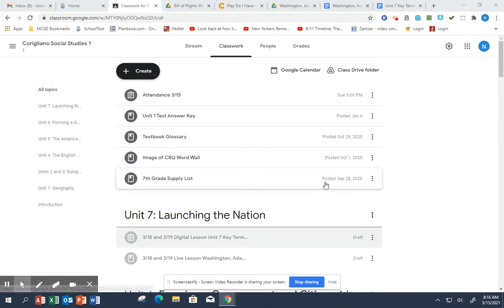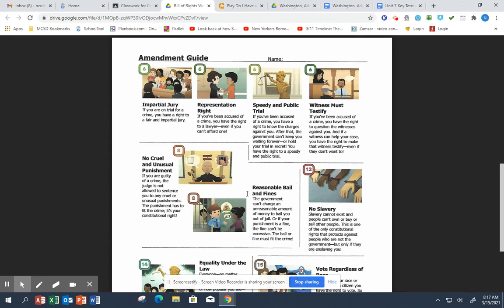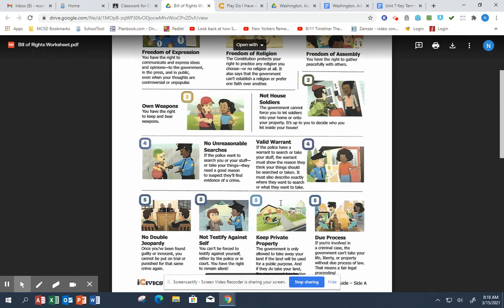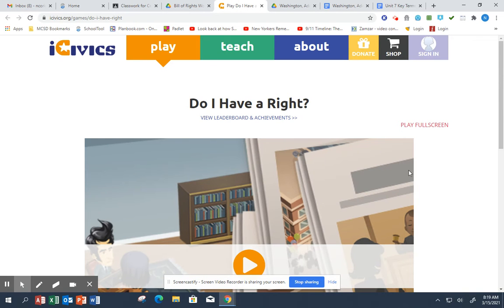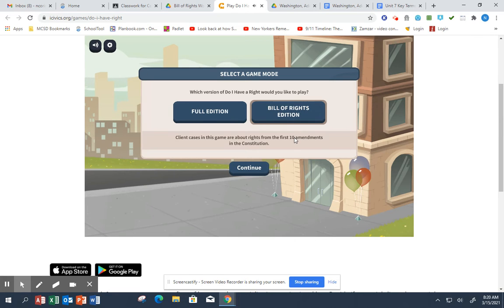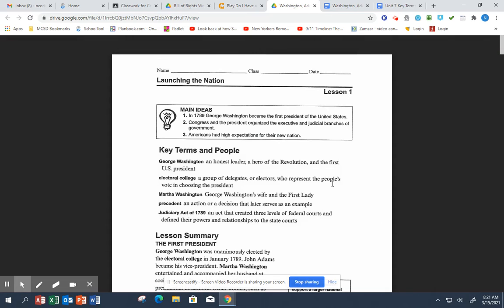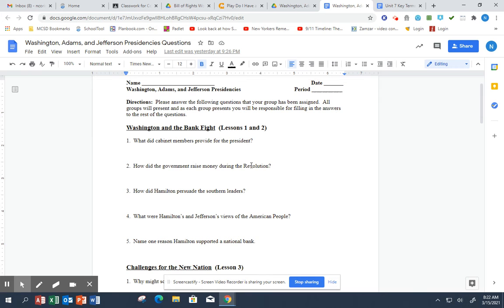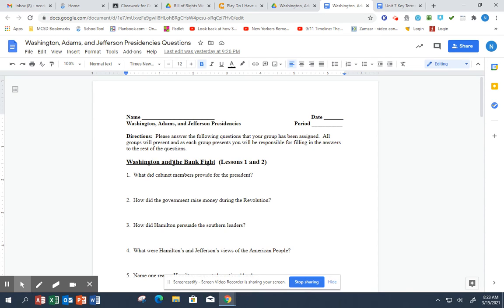Agenda for the week of 3/15-3/19